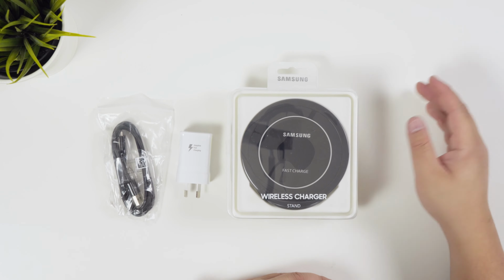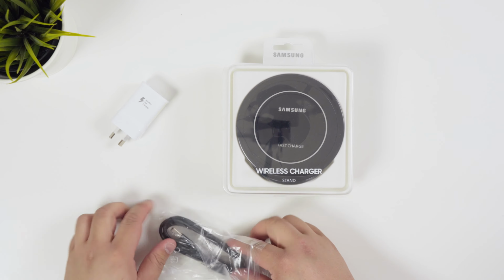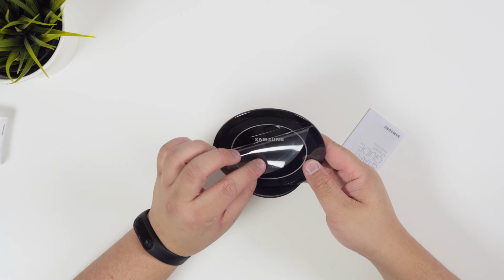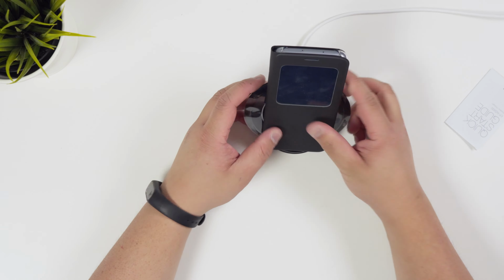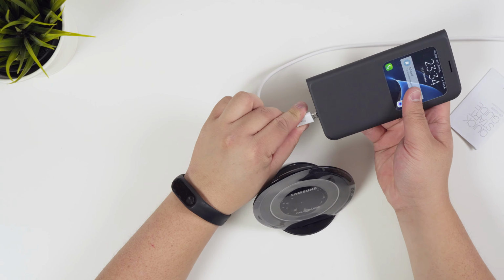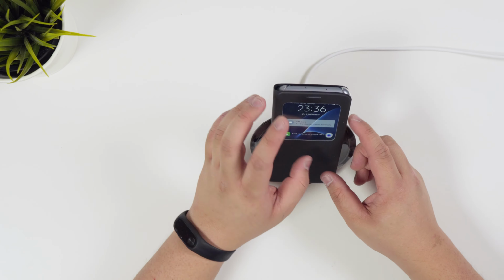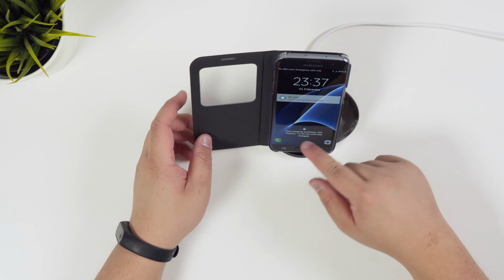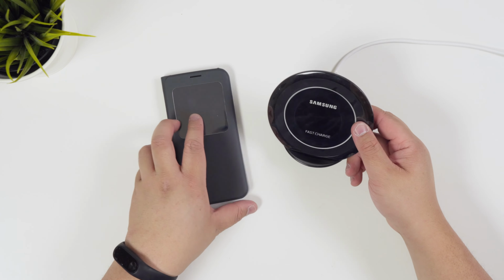Samsung Fast Wireless Charger Stand | Unboxing